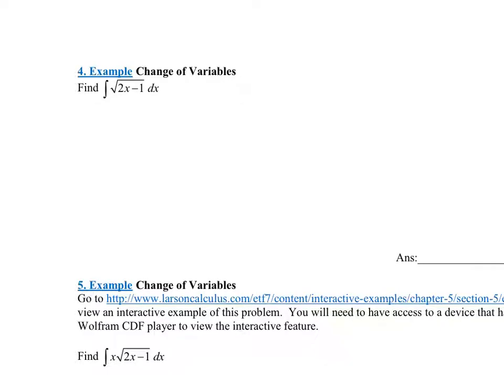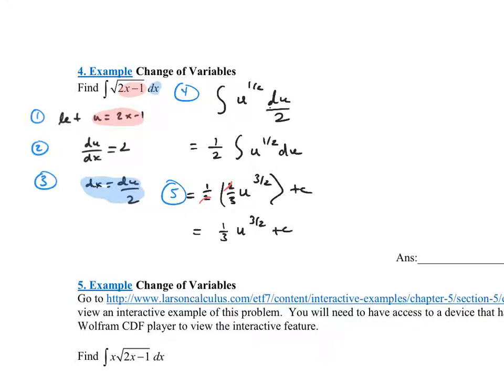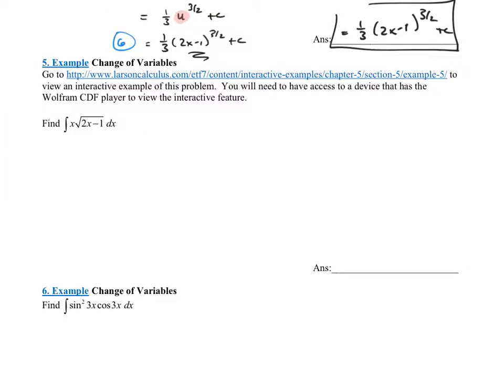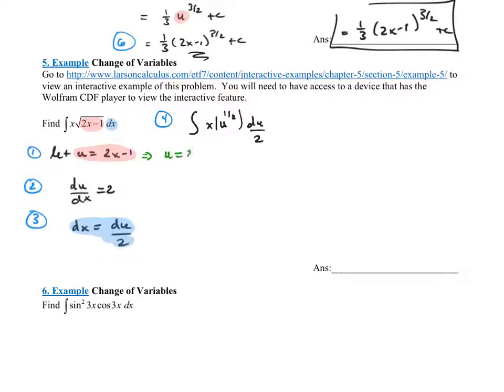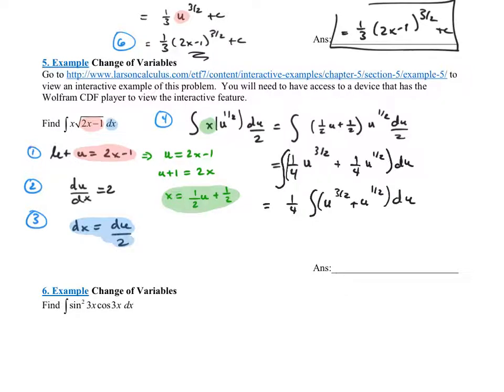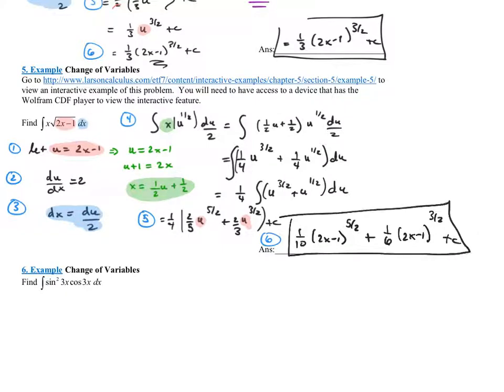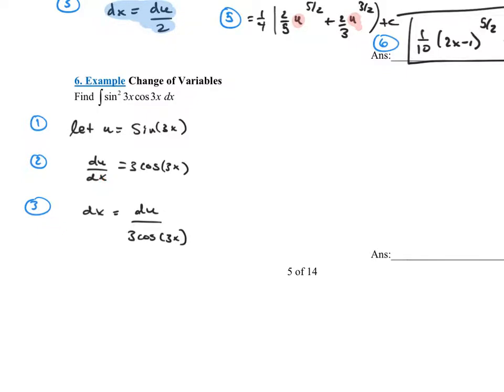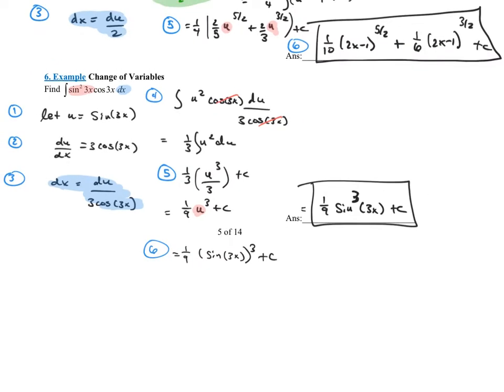5.5 Integration by Substitution-5